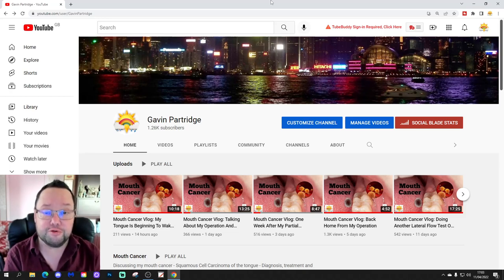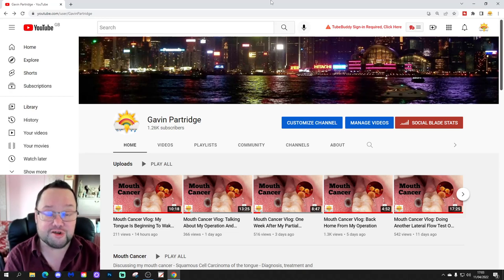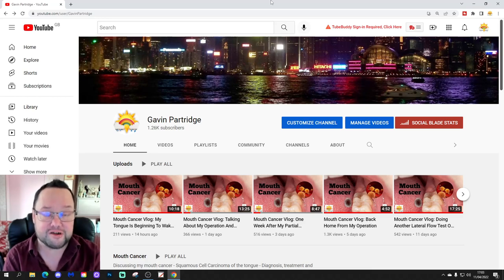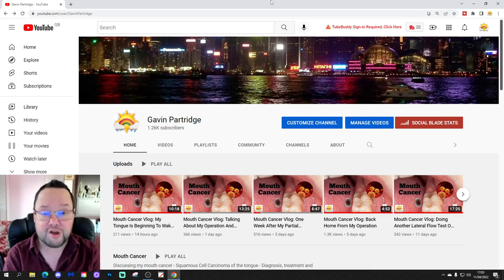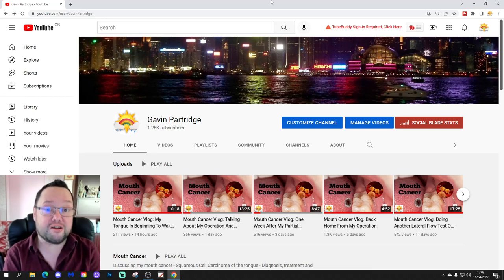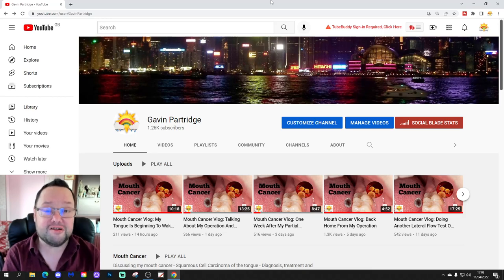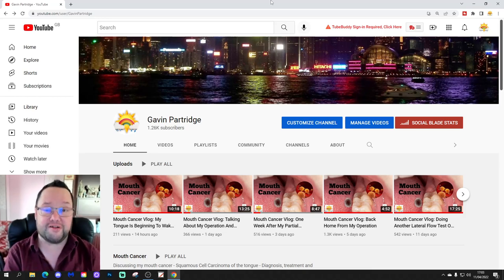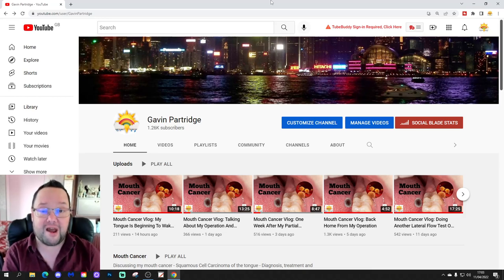Mouth Cancer Vlog: Another Milestone Reached - Staples Removed From My Neck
Latest Mouth Cancer Vlog!  On Thursday 31st March I had a small tongue cancer removed from the right side of my tongue along with a selective neck dissection.

Another milestone has been reached today with the removal of 17 staples from the cut to the neck. Now the staples have gone how is the neck looking? Have a look and find out...